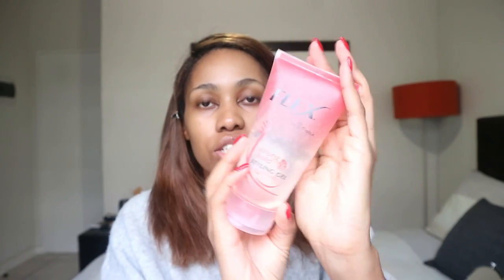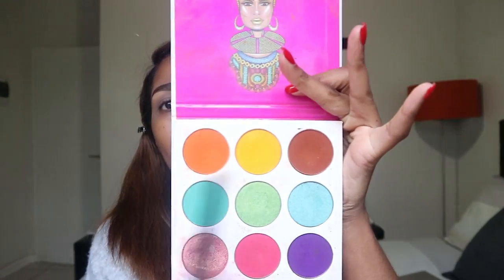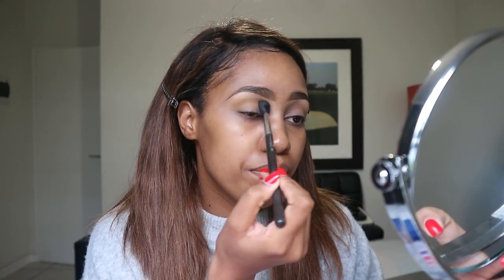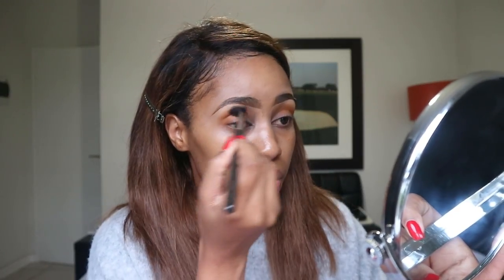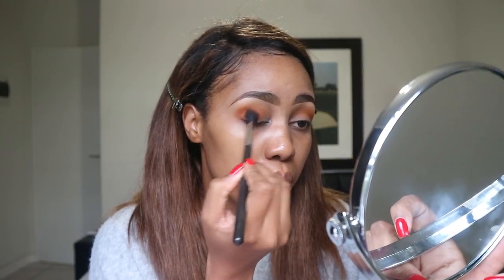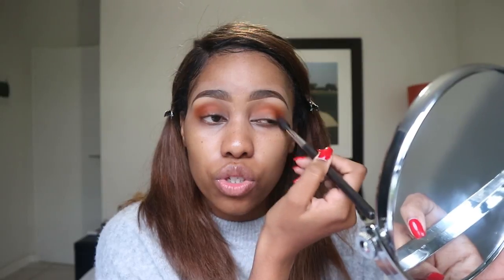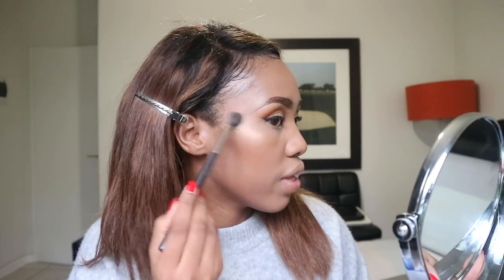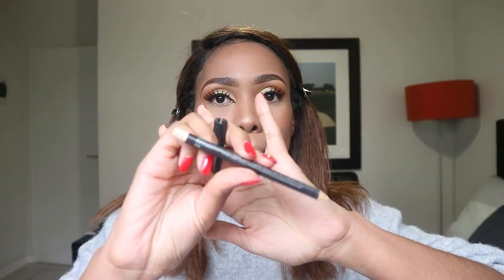Girls Night Out!!!!! - Get ready with me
Facebook: How She does it

Lashes : @prettyleelashes
Foundation : Maybelline Superstay 24hour foundation 58
Concealer : Maybelline concealer
Powder : Laura Mercier transluscent powder
Lipstick : Mac Topped with Brandy, Back in Vogue
Skin Finish : Mac fix plus
Blush : Kryolan